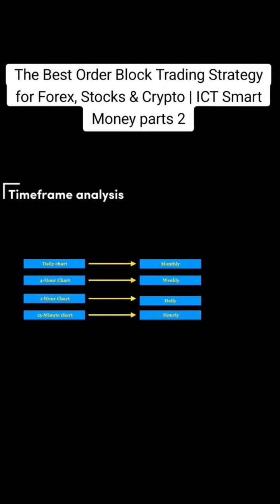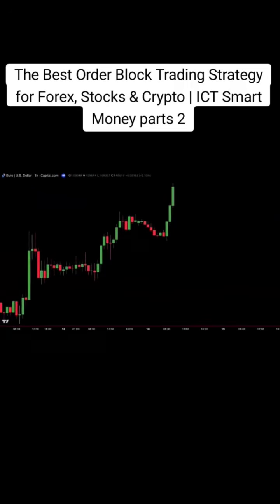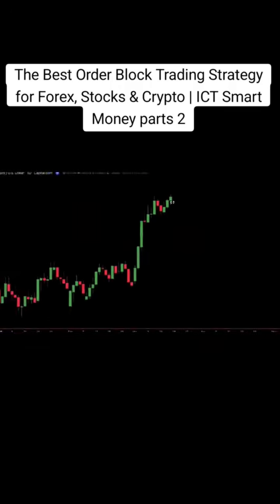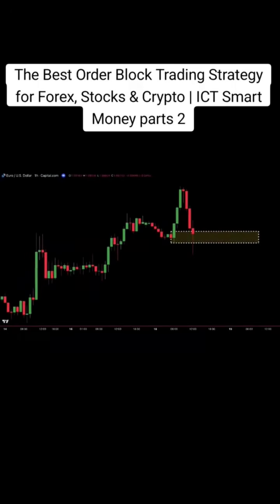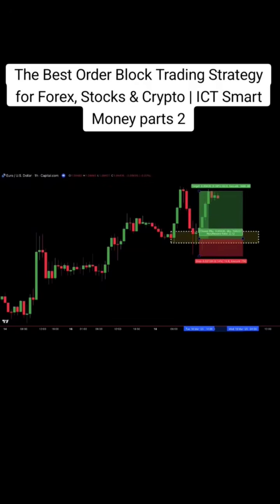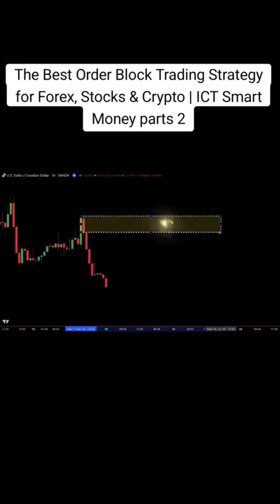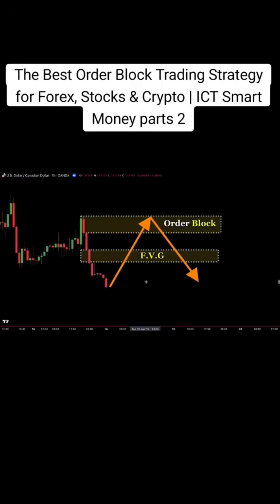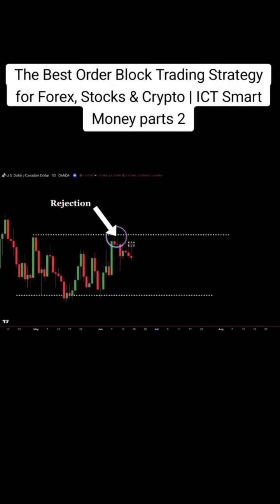forextrading fyppppppppppppppppppppppp goviral bitcoin fyp